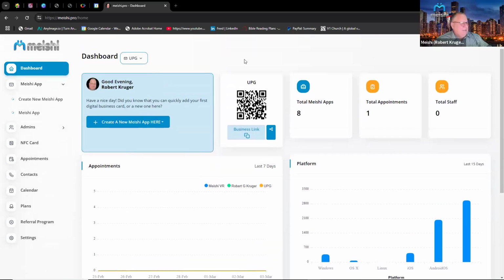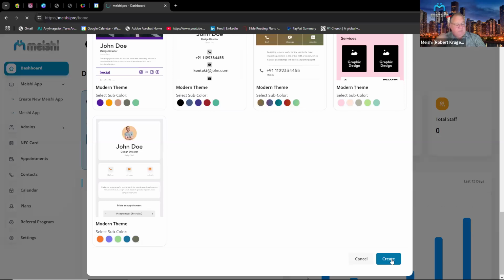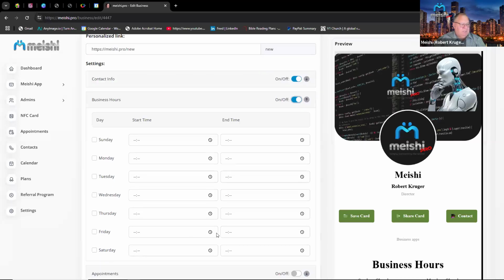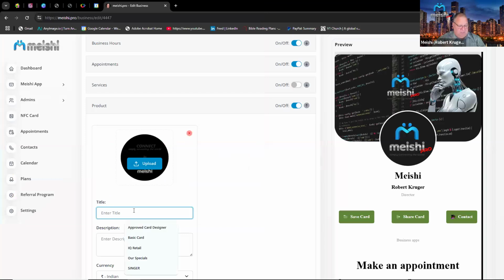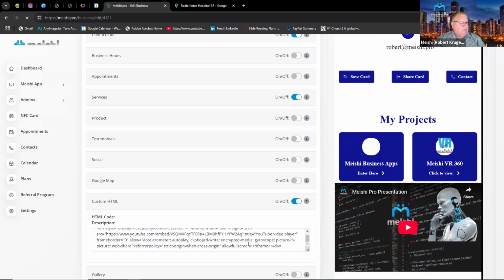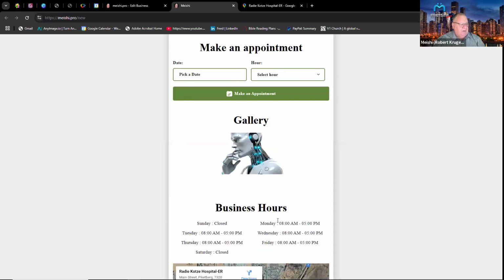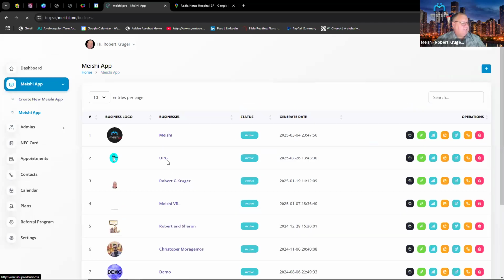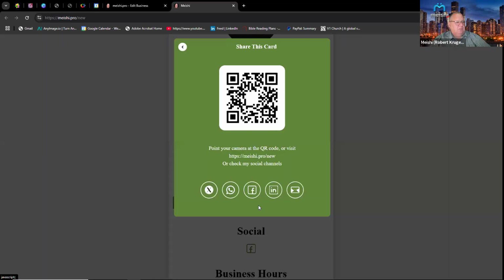📺 Watch the New Meishi Pro Tutorial – Hosted by Robert!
Missed the live session? No worries! You can now watch the exclusive Meishi Pro tutorial recording hosted by Robert at your convenience.

🎬 What You’ll Learn:
✅ Step-by-step guide to setting up and customizing Meishi Pro
✅ Pro tips to make your digital business card stand out
✅ Strategies to maximize networking and business growth
✅ Answers to common questions from the Meishi community

🔗 Watch Now: [Insert Link]

🔥 Don’t miss this chance to level up your Meishi Pro skills and take your digital networking to the next level!